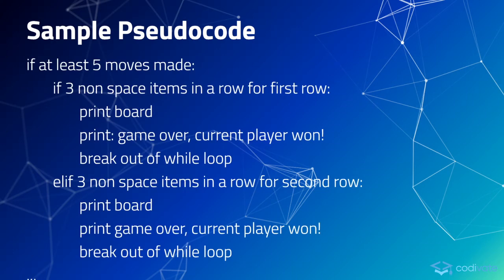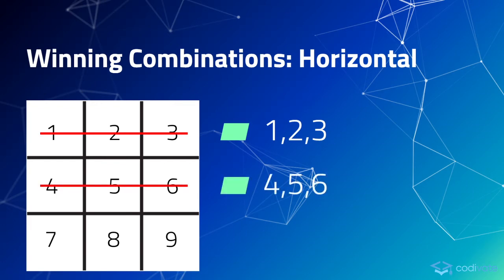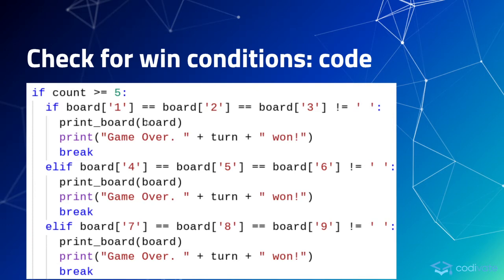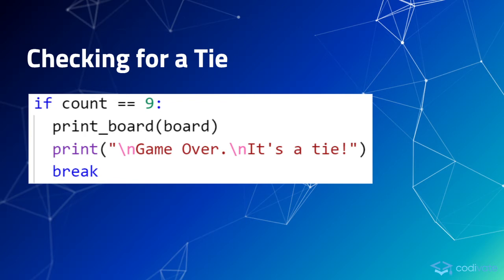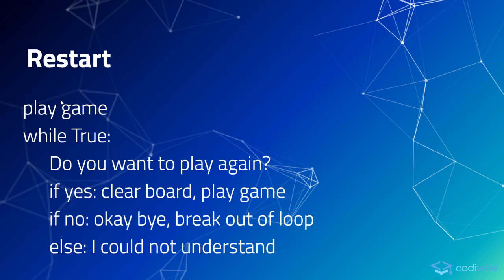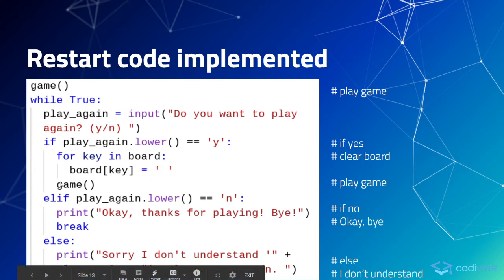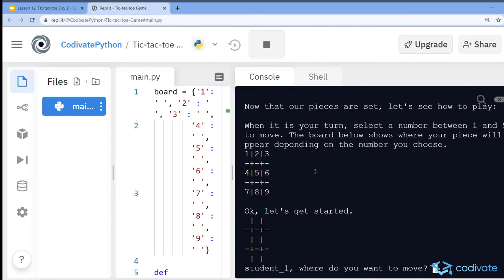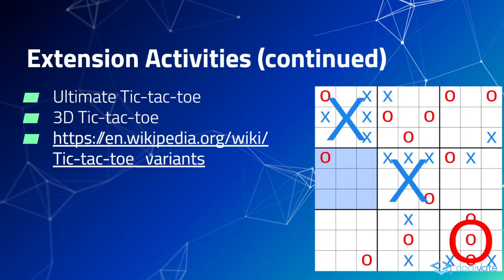Intro to Python - 1.12 | Final Project (Day 2)